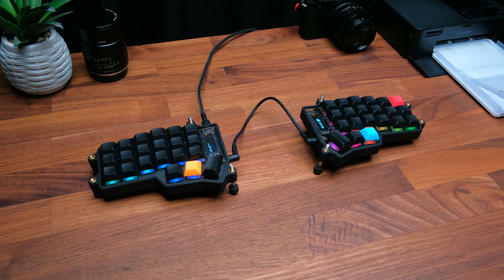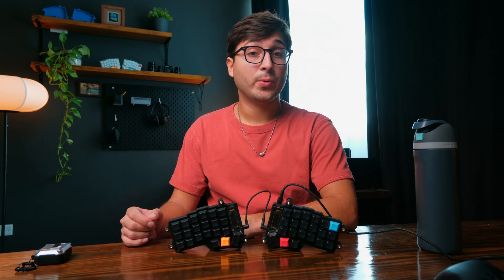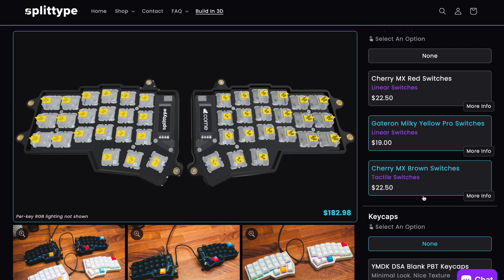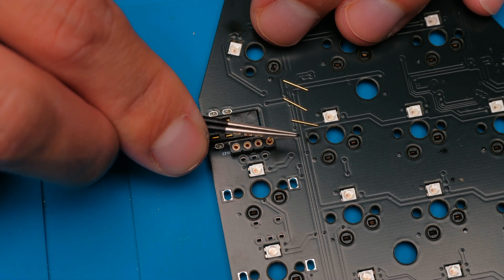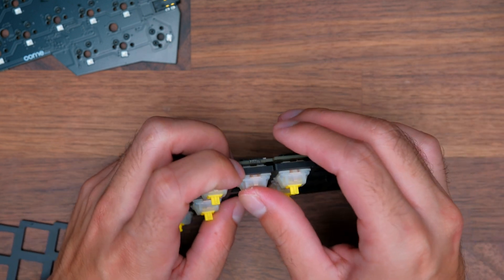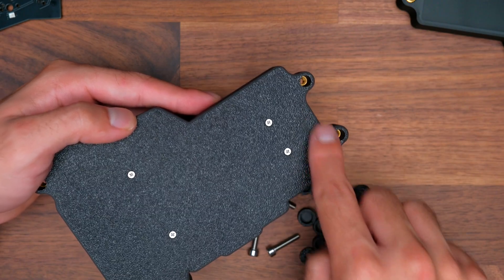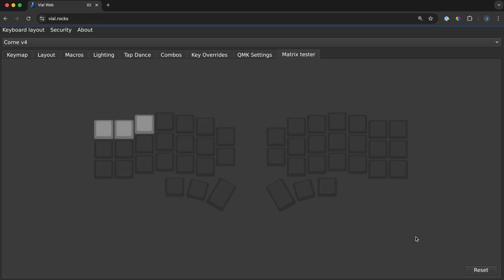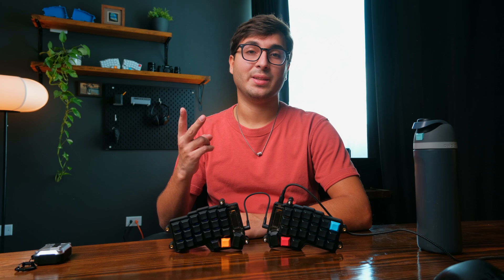Building A Split Corne Keyboard Has Never Been Easier: Full Guide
The Corne v4.1 has made building your own corne keyboard so much easier. Soldering is now optional as you it is now possible to have the Corne v4.1 pcb fully assembled from the factory. I've been working on putting together a complete solution to easily build this keyboard through my small shop called Split Type. In this video you'll learn everything you need to know to put one together yourself!

Palm pads I use

FK Custom Keycaps With Legends:
Save 10% on your set with this code: JOSEAN

⏰ Timestamps
00:00 - Introduction
01:24 - Getting the parts
04:20 - Sound Tests
05:12 - FK Custom Keycaps
06:21 - OLED Soldering (Optional)
08:10 - Case Assembly
13:40 - VIAL Firmware
16:14 - Conclusion